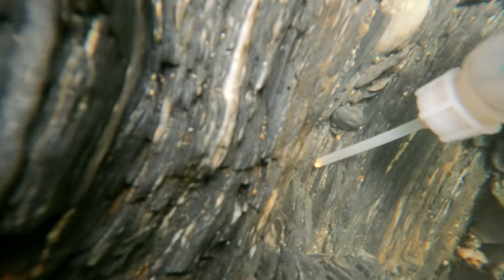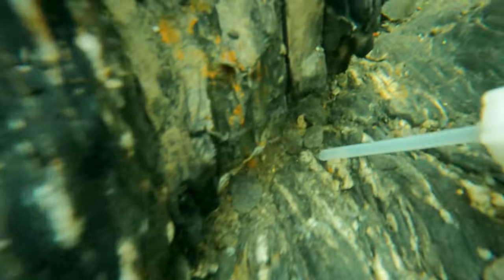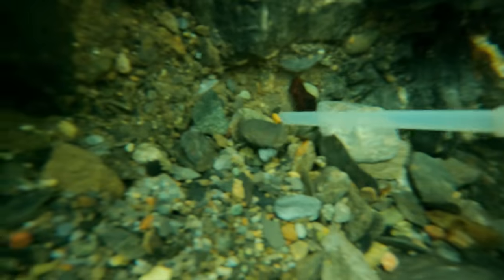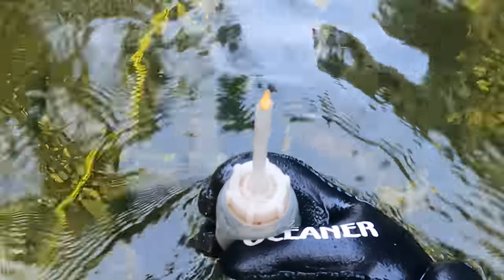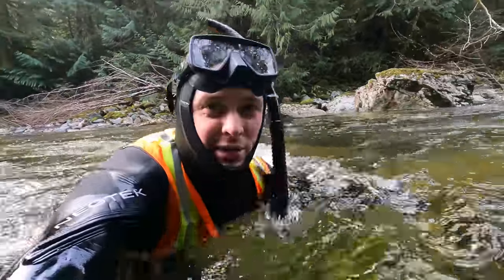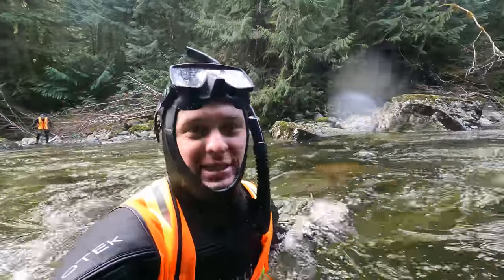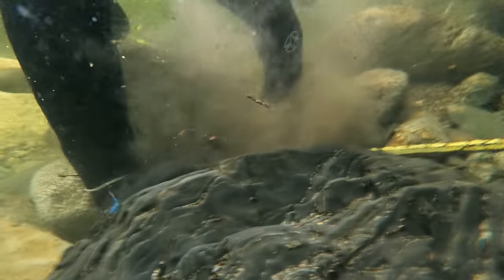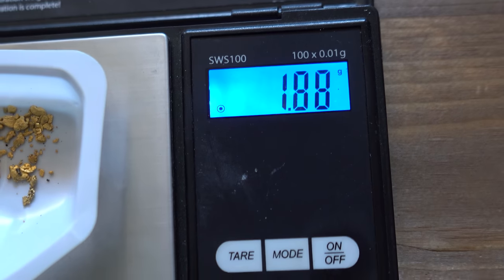Finding Gold Nuggets Underwater! (Sniping)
In this adventure I get in my wetsuit and look for gold on my good gold claim! Finding gold can be so exciting that you can make a few mistakes if your not careful.. If you want to see more videos please be sure to support the Pioneer family by Subscribing and checking out my Facebook, Instagram, and TikTok page! Thank you and I hope you enjoy!